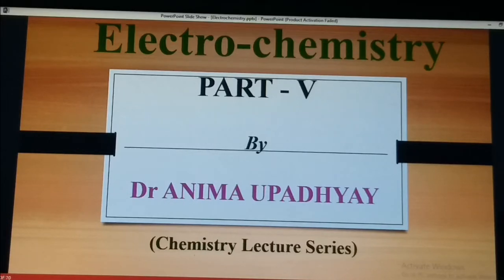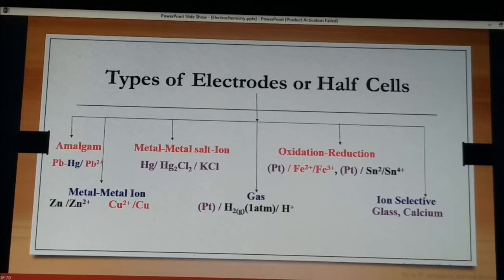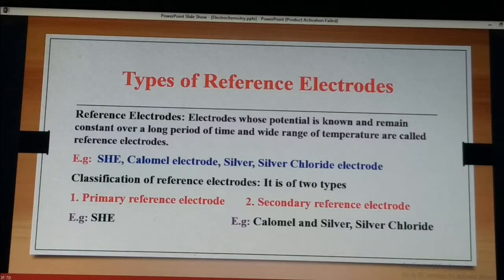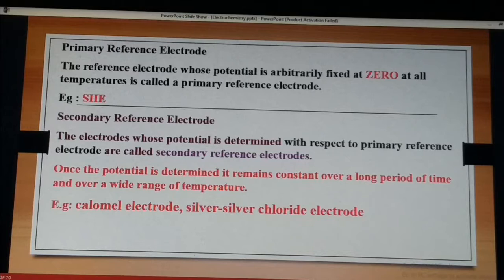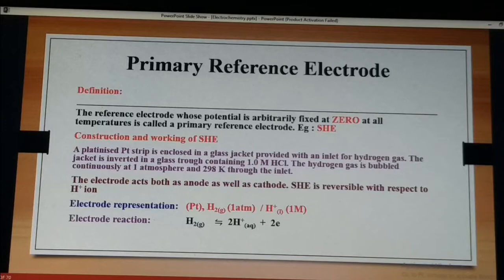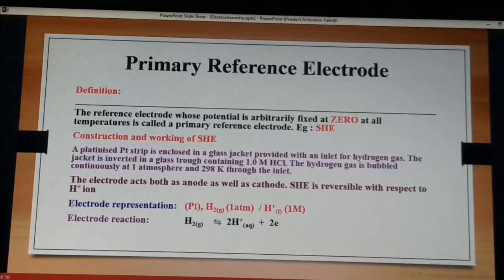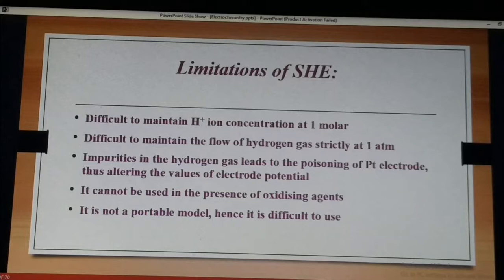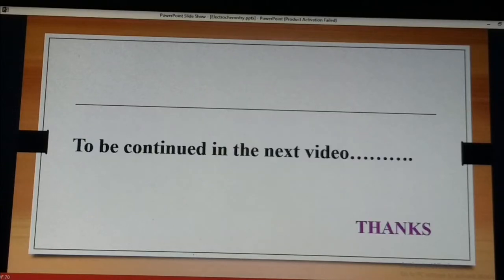Dr Anima Upadhyay"SHE- construction & working, definitions of Pri & Sec " Electro chemistry Part V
Types of electrodes, Reference electrodes and its classification, Explanation, construction and working of SHE- the primary reference electrode, its applications, advantages and limitations.